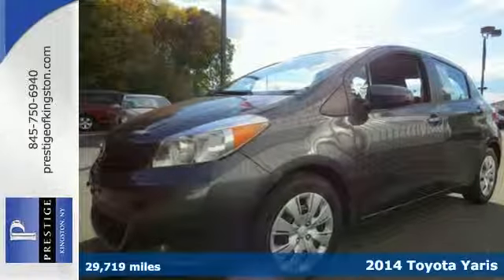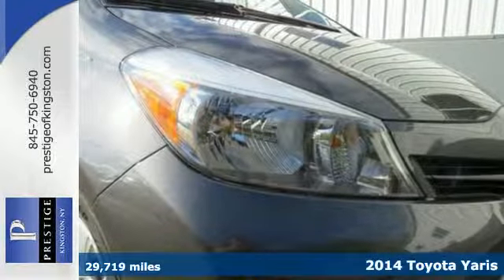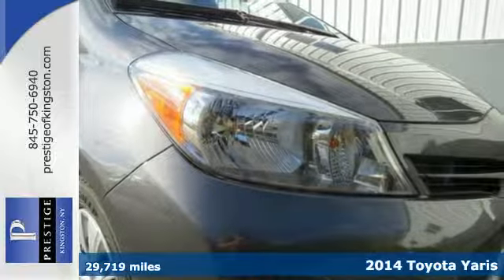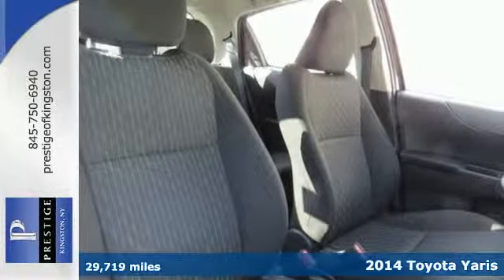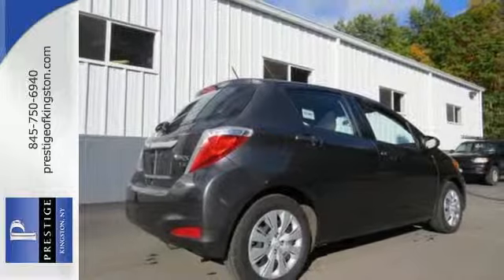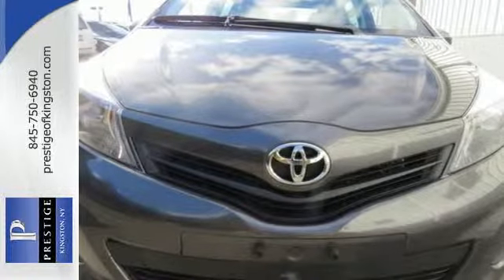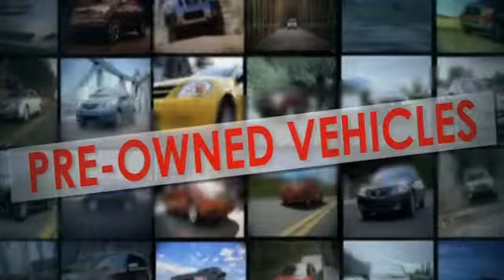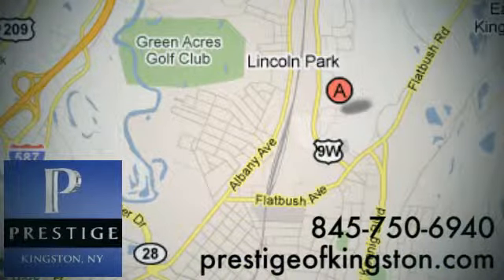2014 Toyota Yaris Kingston NY Poughkeepsie, NY EA000065 - SOLD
Year: 2014
Make: Toyota
Model: Yaris
Trim: LE
Engine: 4 Cyl - 1.5 L
Transmission: Automatic
Color: Magnetic Gray Metallic
Mileage: 29719
Stock #: EA000065
VIN: VNKKTUD39EA000065
When was the last time you smiled as you turned the ignition key? Feel it again with this superb-looking 2014 Toyota Yaris. Have one less thing on your mind with this trouble-free Yaris. It is nicely equipped with 1.5L I4 DOHC VVT-i 16V, ABS brakes, Electronic Stability Control, FWD, Illuminated entry, Remote keyless entry, and Traction control. Toyota Certified Pre-Owned means you not only get the reassurance of a 12mo/12,000 mile Comprehensive warranty, but also up to a 7yr/100,000-Mile Powertrain Limited Warranty, a 160-point inspection/reconditioning, 1yr Roadside Assistance, trip-interruption services, rental car benefits, and a complete CARFAX vehicle history report.

Address:
756 East Chester St By-Pass